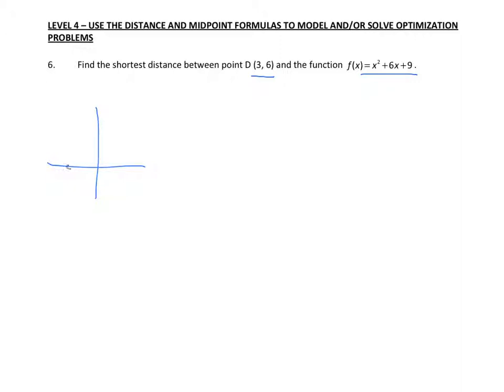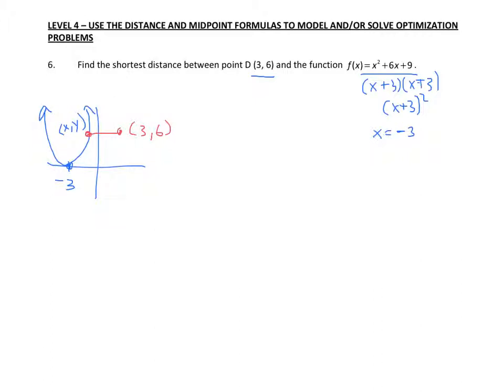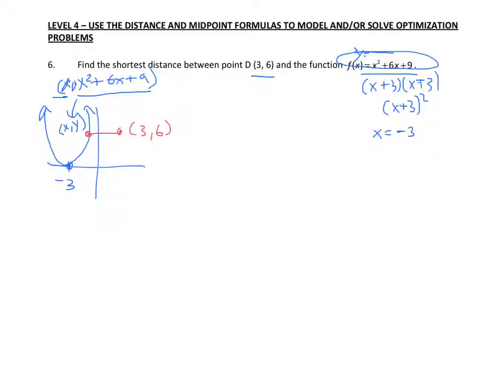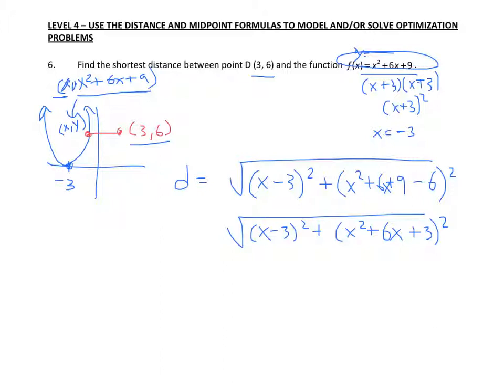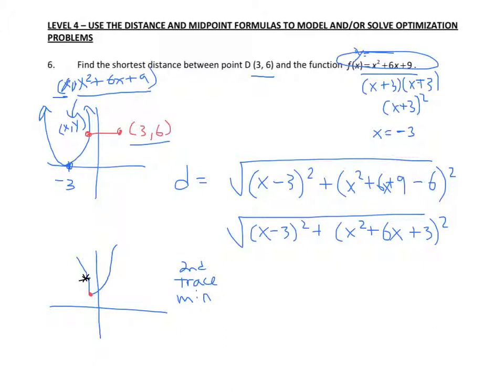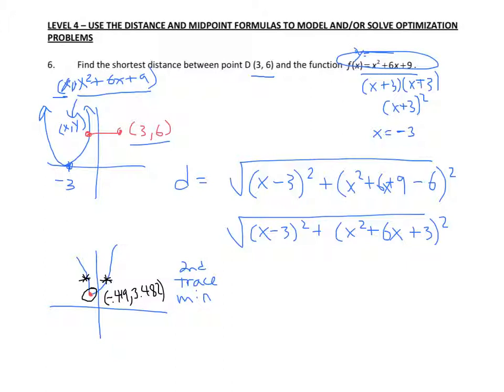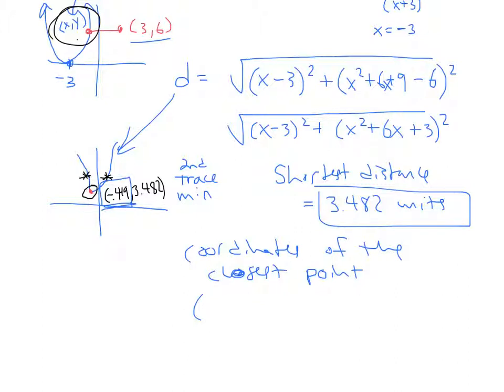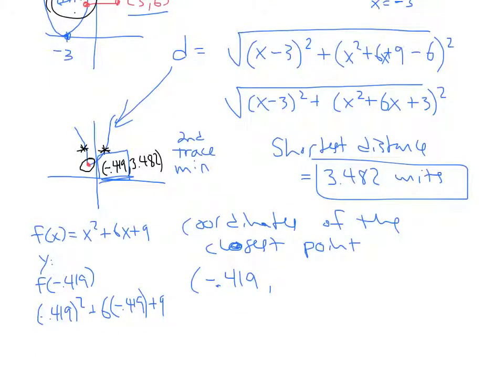U5S4 Distance & Midpoint L4 Notes